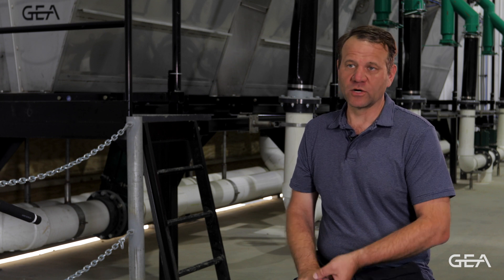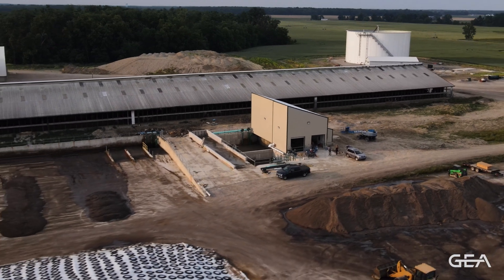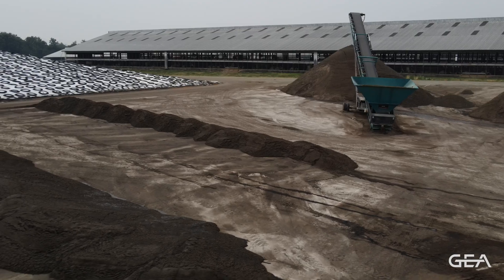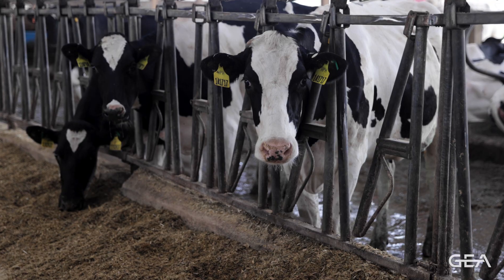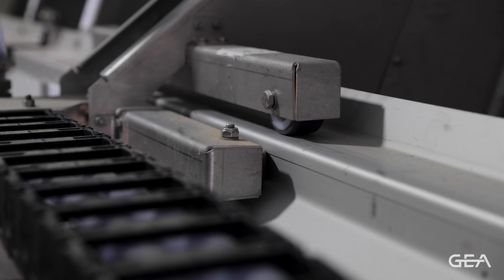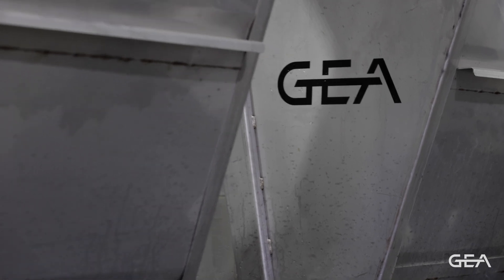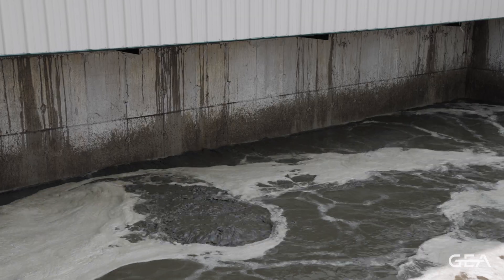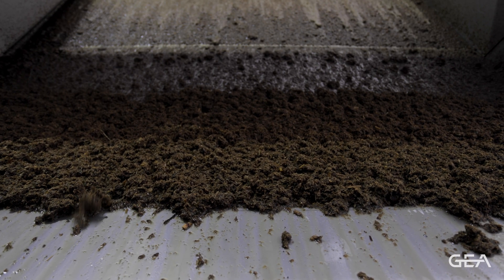Bridgewater Dairy saves water and labor with new GEA manure management system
For many years, Bridgewater Dairy used an open loop sand lane system for manure management. But, they were looking for a solution to lower their water use and save labor. That’s when they heard about the GEA SlopeScreen™ with OptiClean™ Technology.

“The most impressive feature of the GEA SlopeScreen system is the minimal freshwater use compared to other manure management systems,” says Chris Weaver, owner of Bridgewater Dairy in Ohio. “This system should reduce our manure hauling costs by approximately $130,000 this year.”

The GEA SlopeScreen with the automated cleaning technology of OptiClean can reduce manure management labor costs and water usage for larger-sized dairy farms.